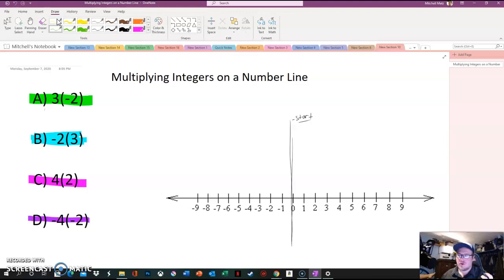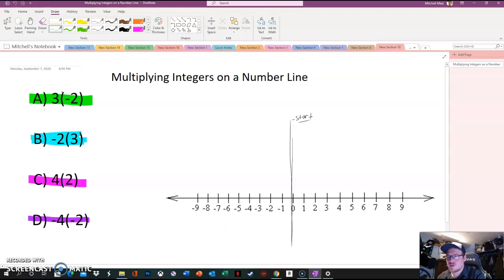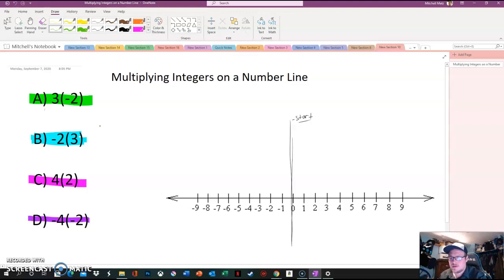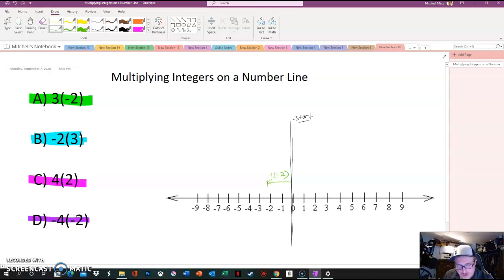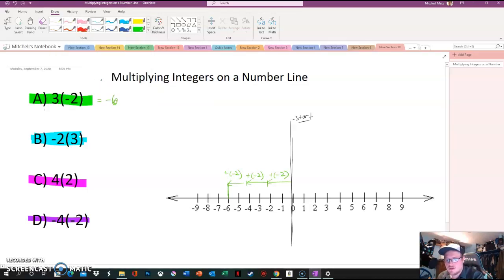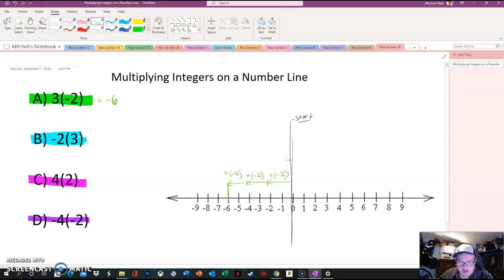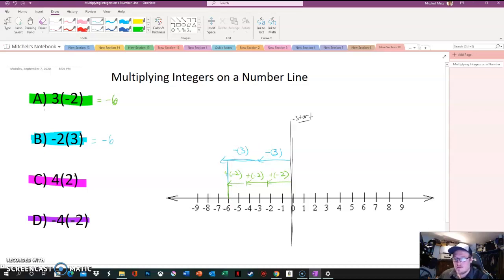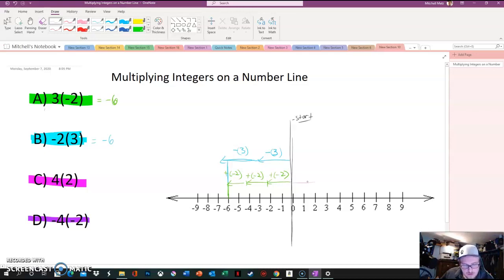Multiplying Integers on a Number Line